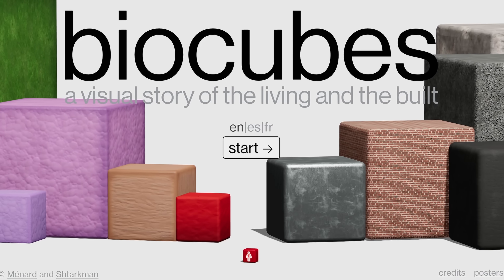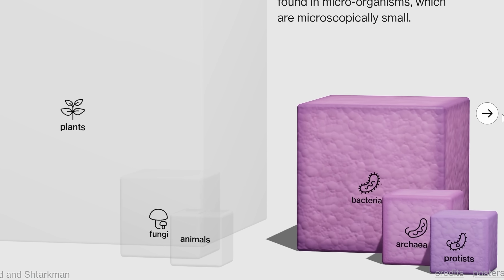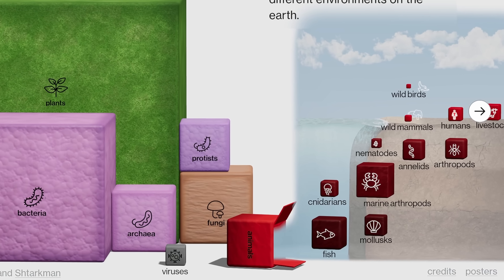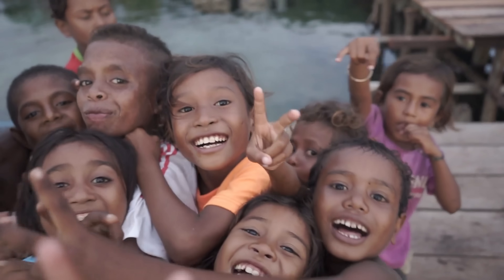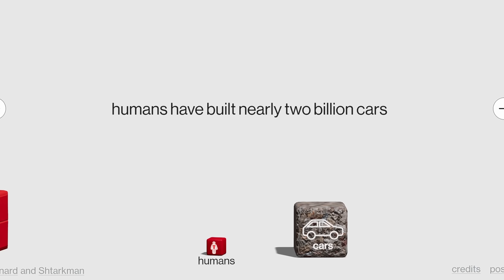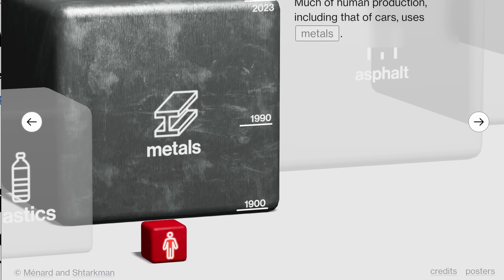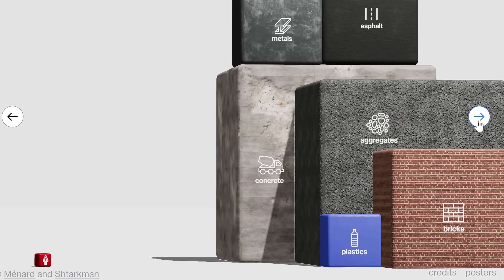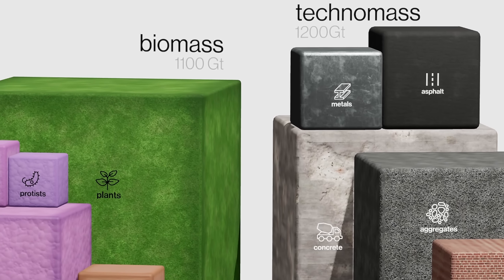As of Now, Humans Built More Stuff Than Total Mass of Biosphere Combined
Hello and welcome! My name is Anton and in this video, we will talk about biocubes!

0:00 Intro to Biocubes
0:55 Animal life cubes
2:40 LUCA
3:05 Marine animals
3:40 Land animals and us
5:00 Technomass and evolution of human construction
7:50 Why this matters